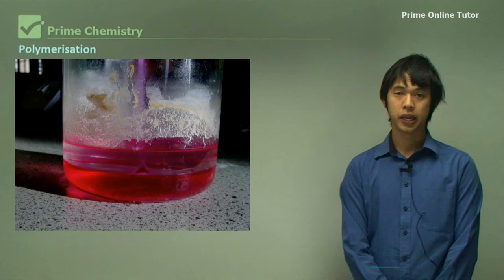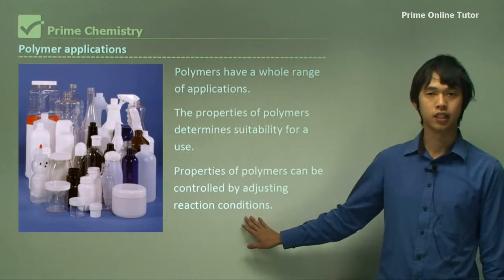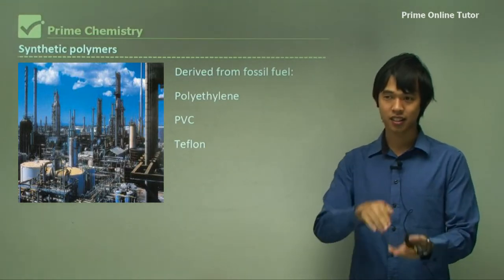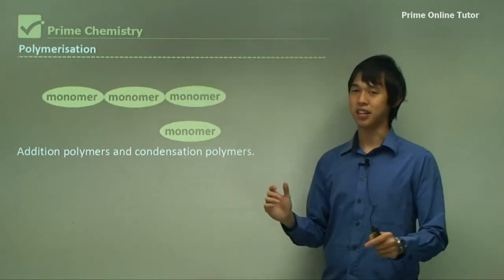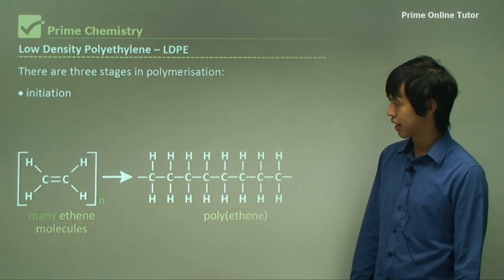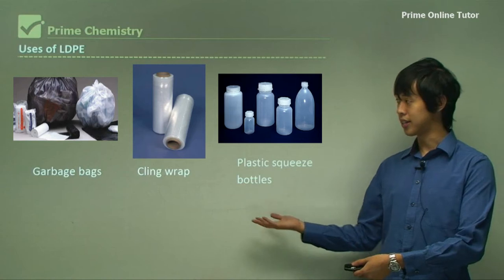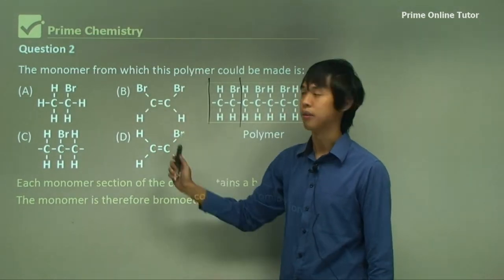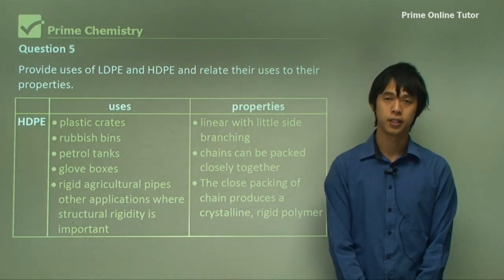Polymerisation Unleashed: The Future of Manufacturing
A polymer is a big molecule, usually a long one, made up of many smaller molecules that have been changed slightly from their original structure and linked together many times. The small repeating molecules are called monomers. As in many other industrial processes, catalysts, elevated temperatures, heat, and pressure are often used to speed up the process.

The word plastic is often used as a general term for synthetic polymers, and is more accurately used as an adjective, describing substances that can be moulded or have their shape changed. Polymers have been developed with a great range of properties depending on the particular monomers used, the chemical links between the monomers, and the reaction conditions of the manufacturing process.

Organic polymers have a long central chain formed mostly of carbon atoms to which other atoms or groups of atoms may be attached. For convenience we can divide polymers into two classes: natural and synthetic. Naturally-occurring polymers such as rubber, cellulose, silk, wool and starch have been known and used by humans since ancient times. Over the last one hundred years however, synthetic polymers have replaced many of these natural polymers. These synthetic polymers, many of which are common ‘plastics’ and fibres we encounter in our daily activities, include polyethylene, PVC, teflon, polyester, nylon and rayon.

Polymerization is known as the chemical reaction by which monomers become linked to form polymers. These monomers, many of which are synthesised from crude petroleum or coal, bond together to form large molecules of repeating units in the polymer.
For this process to occur the monomers must have a structure that can change to accommodate the additional bond needed to join the repeating units together. There are two major types of polymerisation reactions: addition polymerisation and condensation polymerisation.
Addition polymerisation:
In the process of addition polymerisation, the monomers add to the growing polymer chain in such a way that all the atoms present in the monomer are also present in the polymer. Addition reactions involve unsaturated monomers (containing a carbon-carbon double bond) joining together. In this reaction one of the bonds in the C=C double bond is broken and the resulting species link up. This occurs because breaking the bond provides each carbon atom with extra bonding capacity which it uses to form bonds between the monomers.

The number of monomer units that make up addition polymers ranges from about 100 to over 100 000. Addition polymerisation reactions require a catalyst or initiator to get the reaction started. Once it is under way, the reaction proceeds quite rapidly as addition polymerisation is a chain reaction.
The polymer molecules formed have different chain lengths, since activated chains of variable lengths can collide. Hence in any polymer sample there is a distribution of molecular weights. Polyethylene, poly(vinyl chloride) (PVC), poly(styrene) and Teflon are well-known synthetic polymers which are formed by addition polymerisation. The production and uses of these important polymers are discussed in detail later. Low density polyethylene

Low density polyethylene (LDPE) was the first type of polyethylene to be manufactured by heating ethylene at 300 °C under very high pressure (up to 3000 atm) in the presence of a peroxide catalyst. An activated monomer is formed which then reacts with other ethylene monomers to build up the polymer chain.

The steps in the process are:

• The heated benzoyl peroxide catalyst splits to form free-radicals.
• These free radicals act as initiator fragments by reacting with the ethylene double bond. An activated monomer radical forms.
• Activated monomer radicals combine with new ethylene monomers and build up the chain. Growing chains can join randomly and produce different length side chains off the main chain.
• Chain growth eventually stops. This may happen if hydrogen atoms attach to the free radical or the free radicals combine together.

The polymer formed is highly branched. These branches prevent the polymer chain from packing in an orderly fashion and so the dispersion forces between the chains are weakened. LDPE typically has a low melting point (-80 °C for high molar weight LDPE).

LDPE is thus a soft, flexible polymer that can be readily melted and moulded. Molecules with molar weights up to 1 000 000 g mol-1 may be produced.
LDPE can be made into different forms for a variety of uses. One of the main uses of LDPE is for manufacturing a tough, flexible, transparent film (cling wrap) used as packaging for many items, particularly foods. Being permeable to O2 and CO2 but not to water allows these films to keep food fresh and prevent it from drying out.